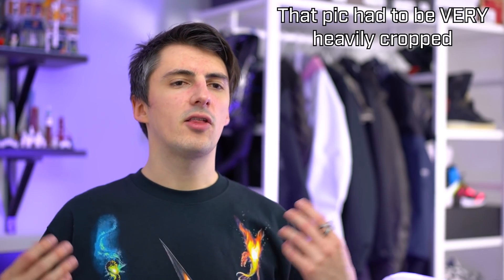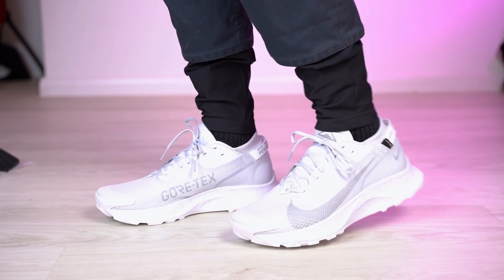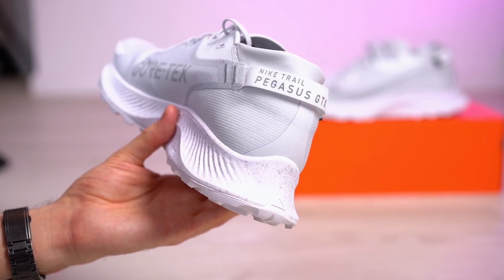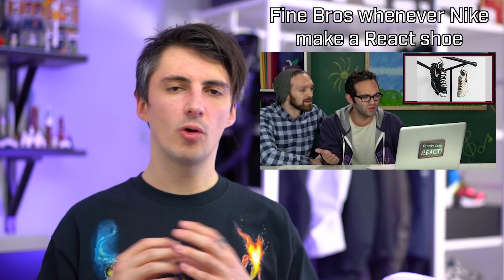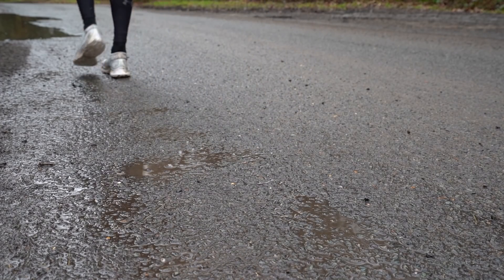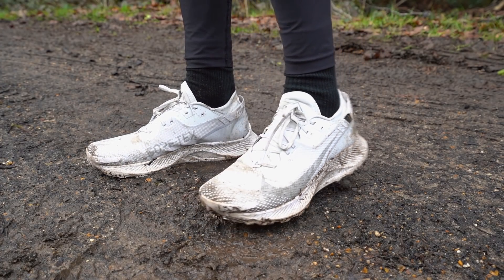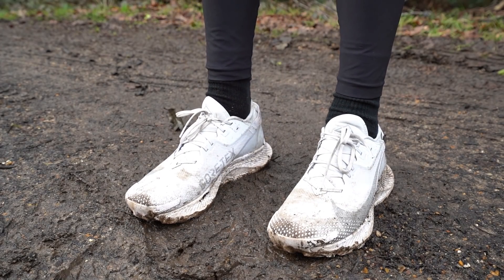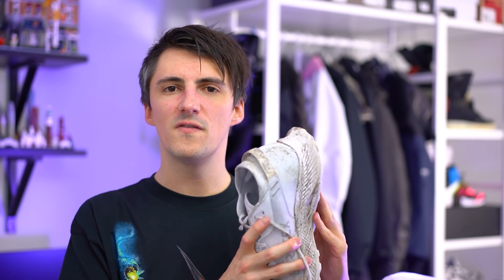Should You Buy the Nike Pegasus Trail 2 GTX? REVIEW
The Nike Pegasus Trail 2 GTX is part of a long line of Nike performance sneakers designed for wet weather thanks to the GTX (Gore-Tex) lining. Despite being a marketed as a trail running shoe, they're also a good option for both road running and casual wear making them a great all-rounder.

--Links--

Persona 5 OST best OST